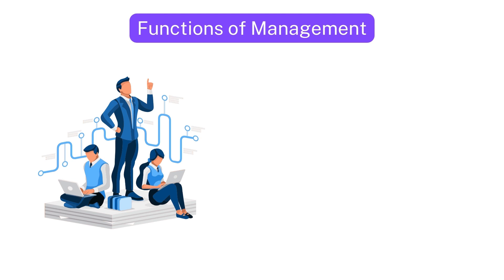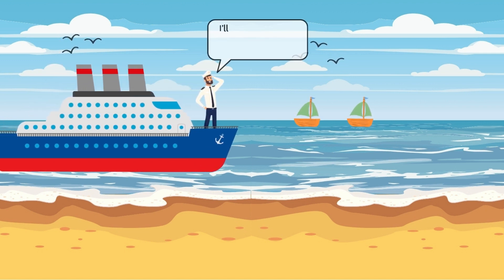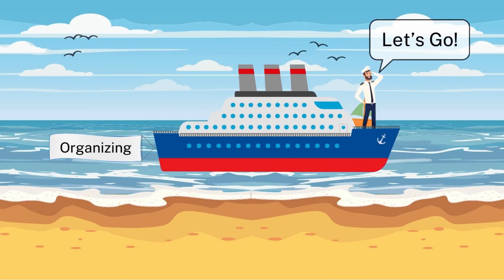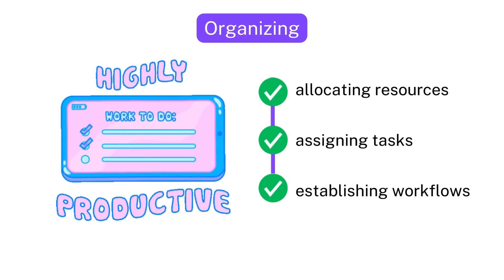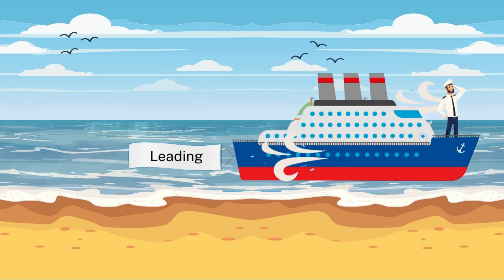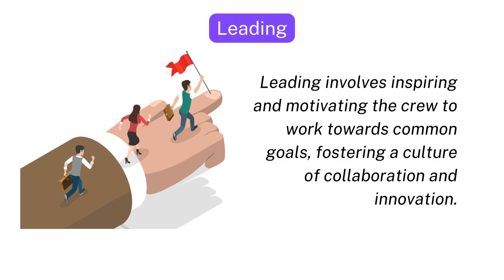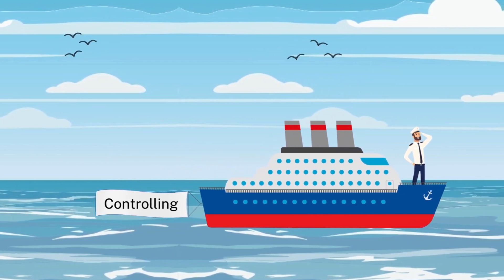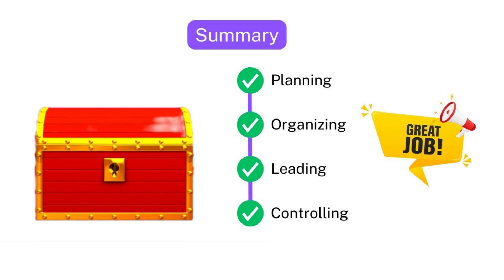Understanding Business Management Functions : A Complete Overview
The fundamental pillars of business management:
- the four functions :
  - planning
  - organizing
  - leading
  - controlling.
These functions are the cornerstone of effective management, ensuring smooth operations and strategic decision-making within any organization.

Chapters:
0:00 - Intro
0:15 - Navigating the Seas
0:20 - Planning in Seas
0:39 - Planning in Business
0:49 - Organizing in Seas
1:06 - Organizing in Business
1:17 - Leading in Seas
1:54 - Leading in Business
2:05 - Controlling in Seas
2:26 - Controlling in Business
2:37 - Outro